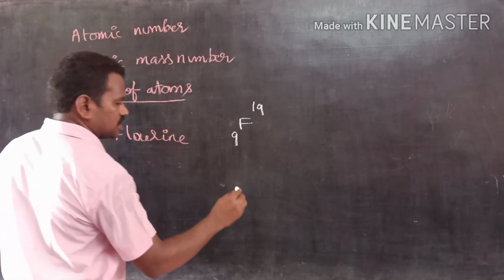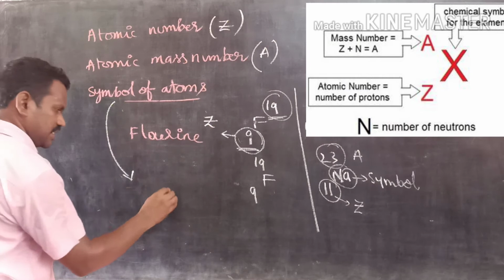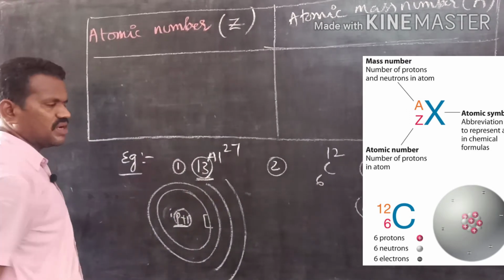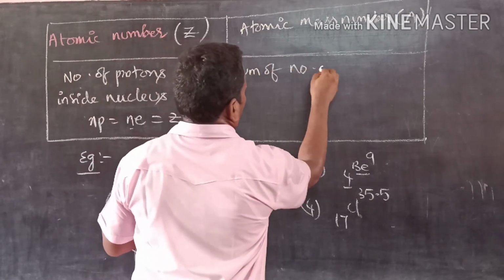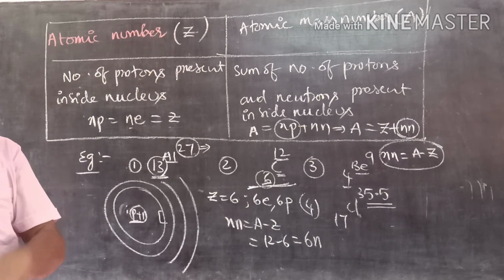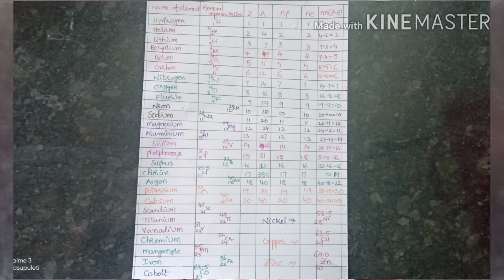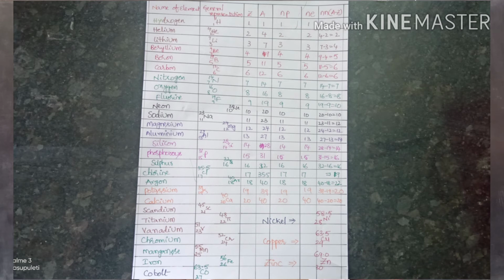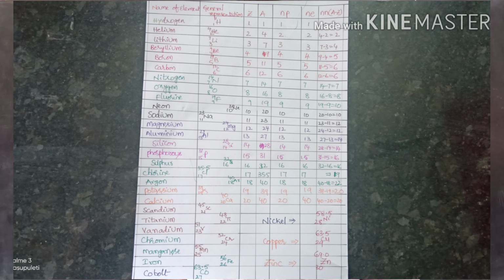Atomic number mass number